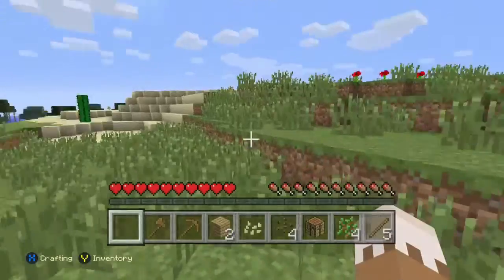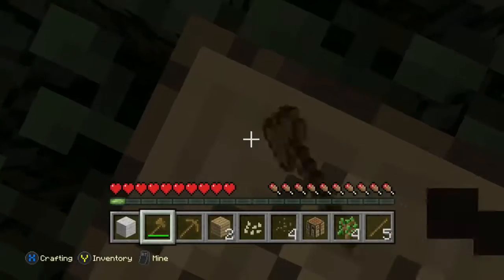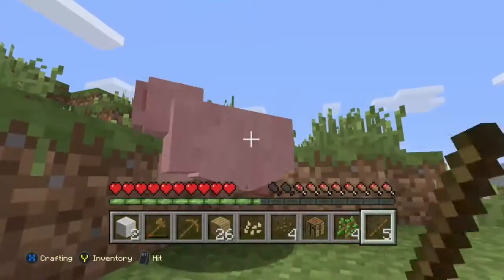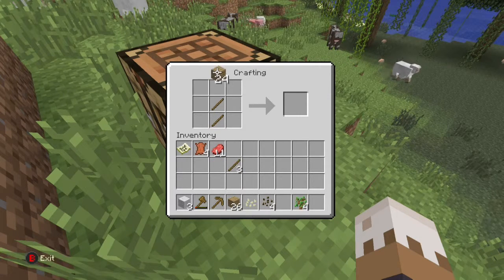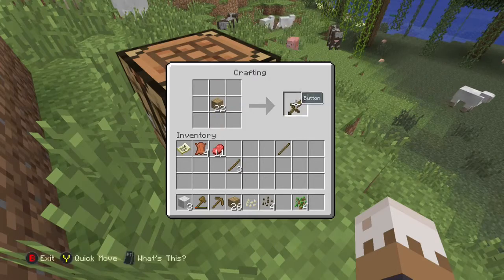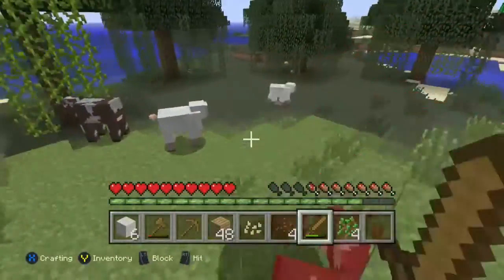Minecraft: Xbox One Edition